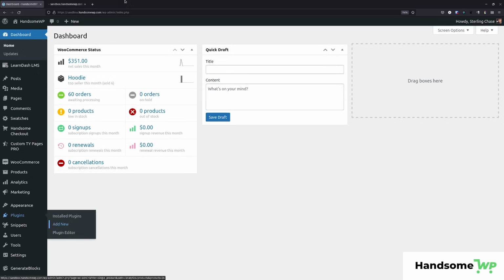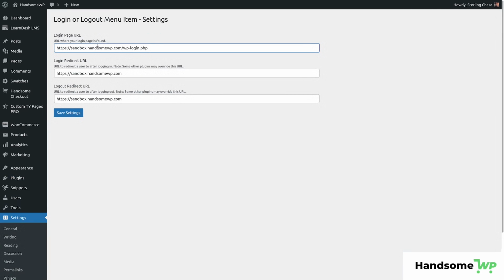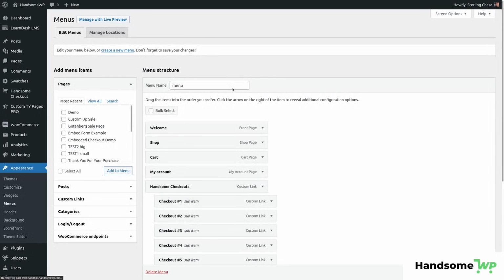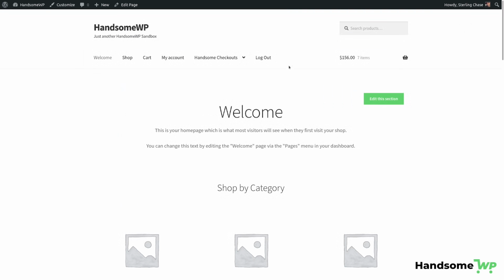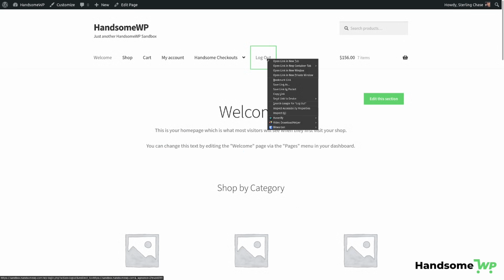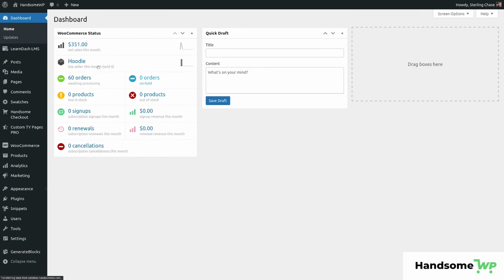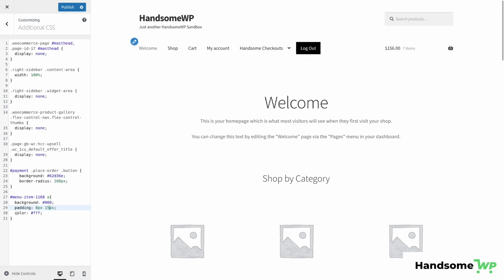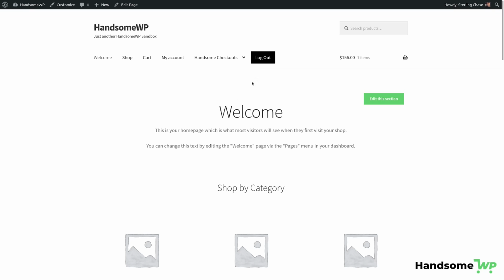WordPress | Adding A Dynamic Login/Logout Link To Your Menu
Add a dynamic login/logout link to your WordPress menu and customize your login page in this quick and easy tutorial.

0:00 - Intro
0:13 - Adding the plugin.
0:44 - Custom login url and login/logout redirect urls.
2:34 - Adding button style to our dynamic login/logout link.
5:04 - Outro